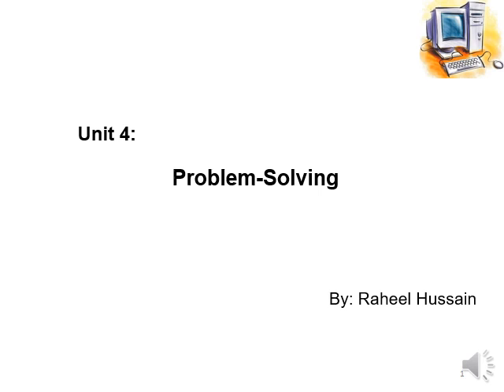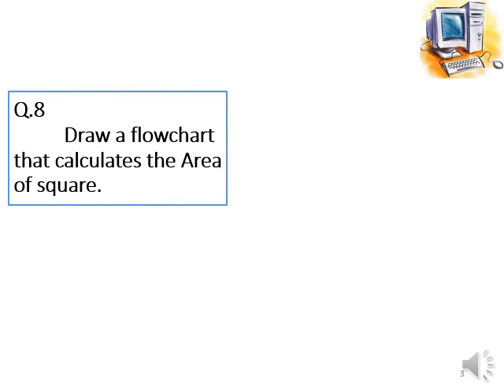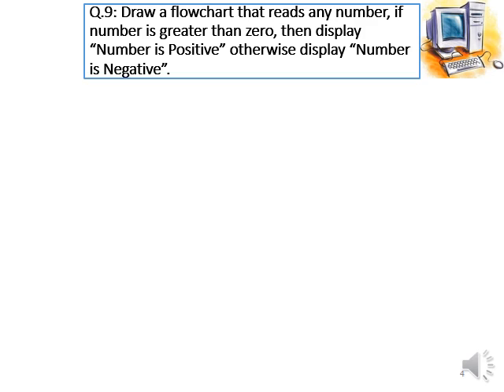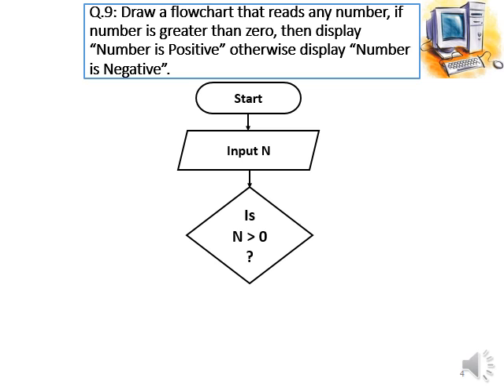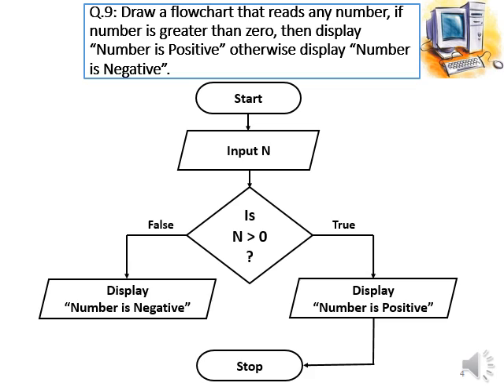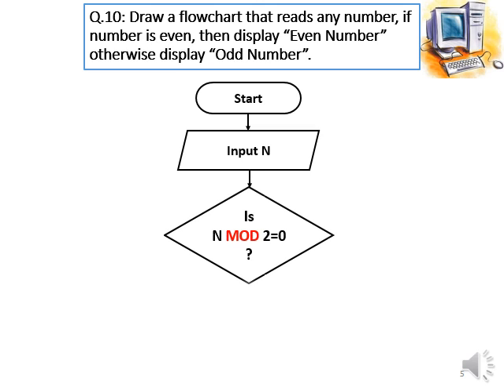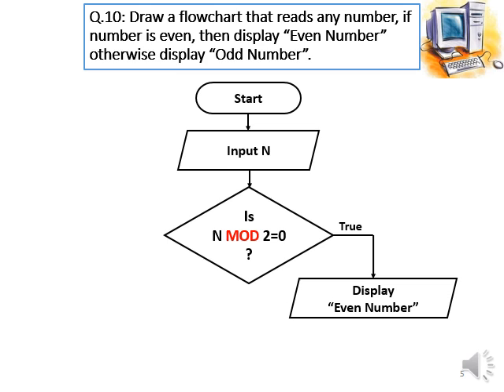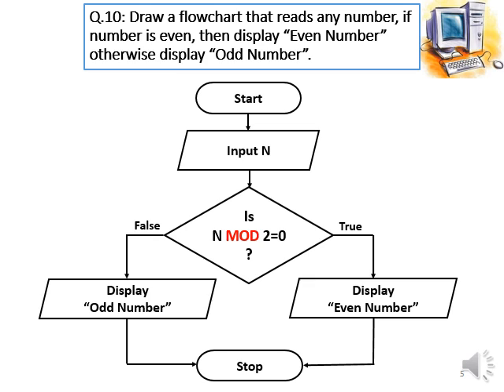Problem Solving (Exercise Q7-Q10 - Class8)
Solution of Exercise Question # 7,8,9 and 10 of Unit 4 (Problem solving) of Class 8.